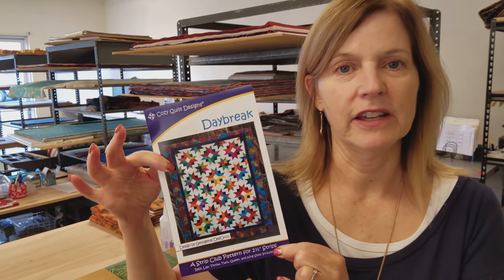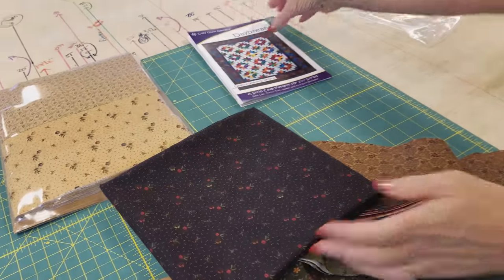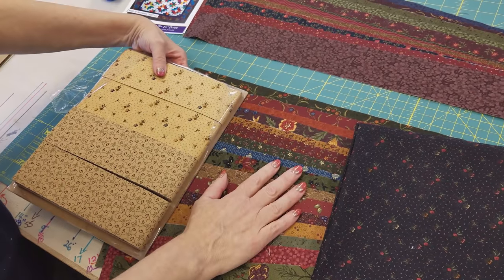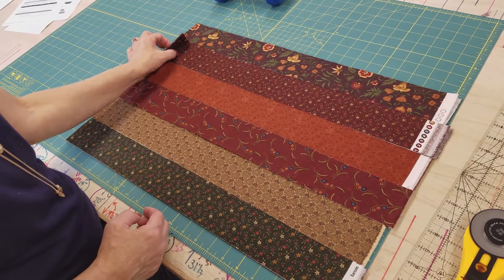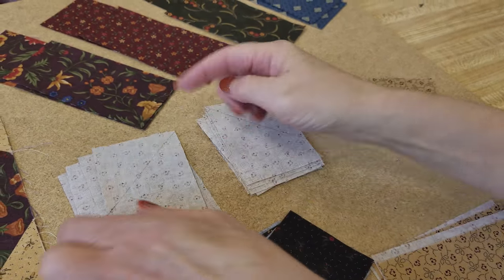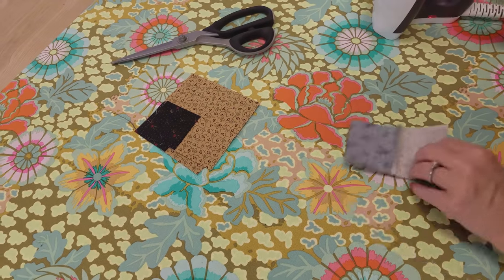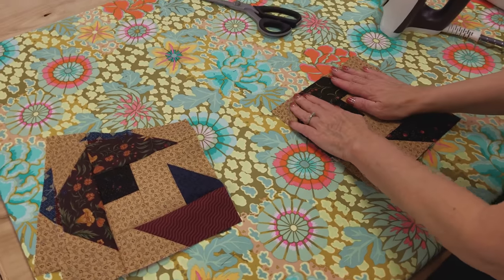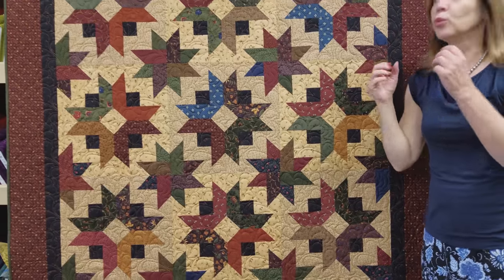Daybreak Quilt Tutorial | Let's Make!